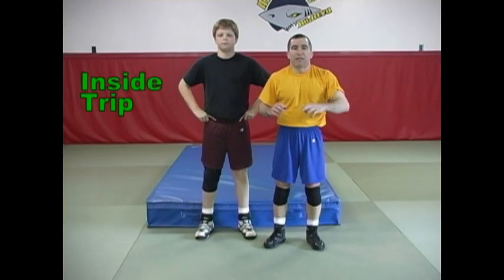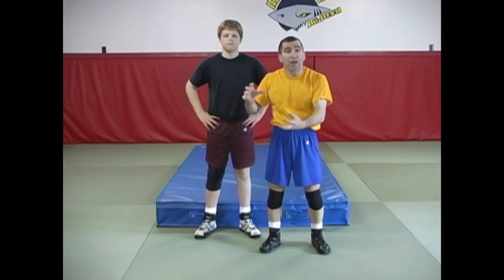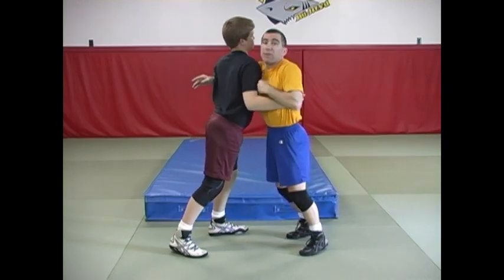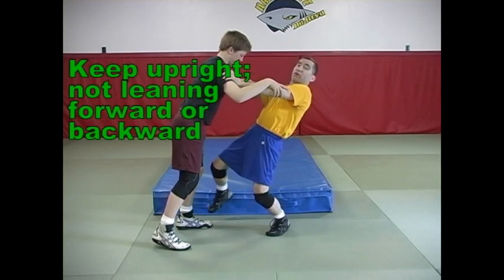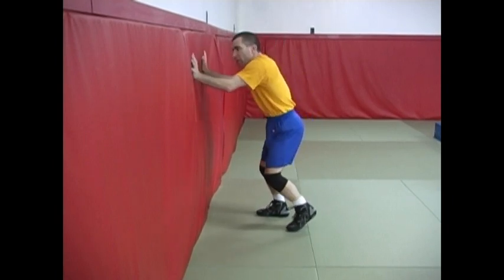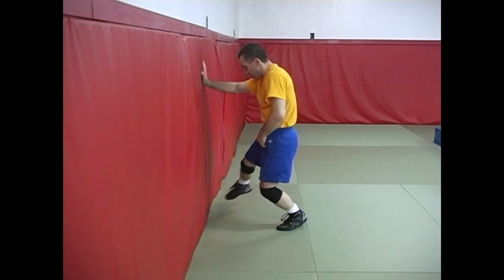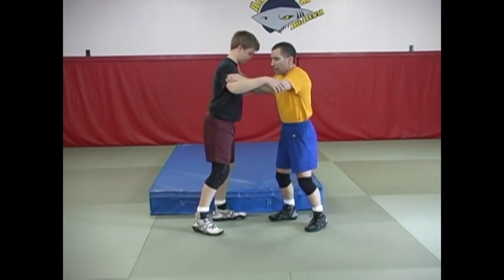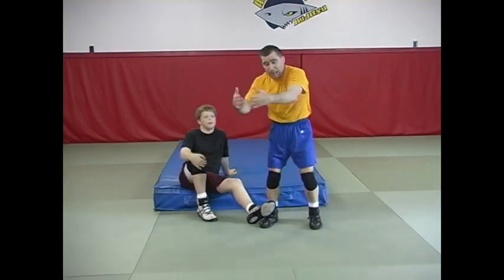9b BJJ Wrestling Plan Module 8 Throws, Footsweeps, and Trips Fundamentals Trips continued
Trips: Inside trips from various grips